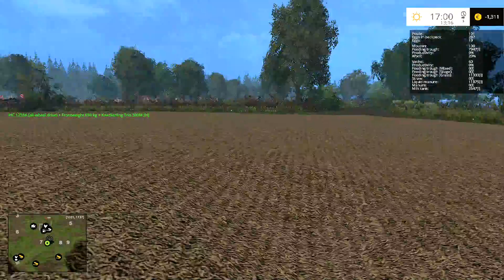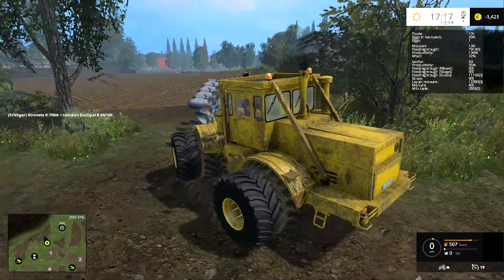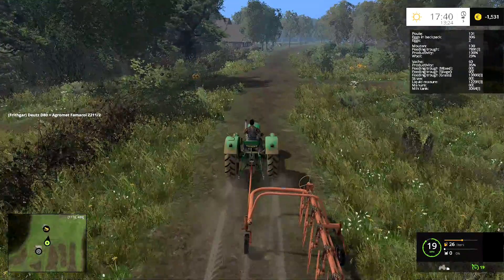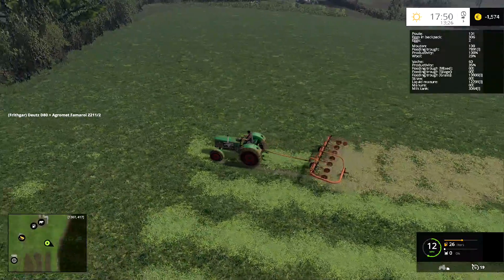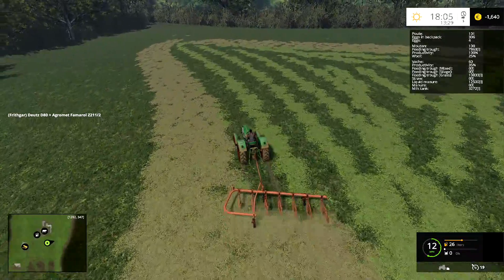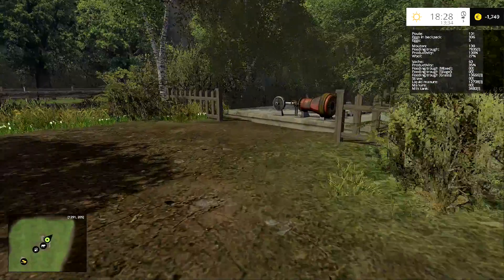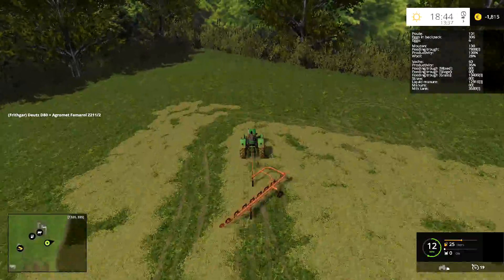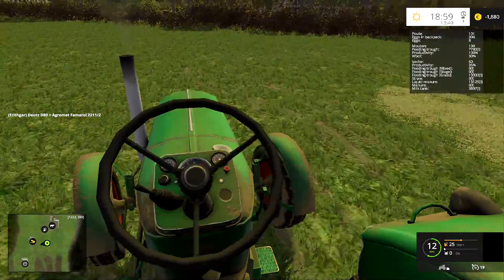Let's Play FS15 Old Times #25: Making Hay!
In todays Let's Play Farming Simulator 15 on the Old Times map, where we only use machinery from before 1980-
The grass is all cut, we've gathered in some to make a little silage and we're now going to turn the rest into hay.  We've not used the agromet on the tedder setting yet so it'll be interesting to see the new settings for the machine, and as expected, it performs admirably!  Once that's done we'll gather it up into rows ready for baling.  Oh yeah, I also need to make a little money...

This weeks question 'It's only about 10 weeks until fs17 comes out, so do you want me to end this series next week and start a new one, run it a few more weeks or stay with Old Times until the new game is released?'  Remember folks, it's your vote, it's your game!

Map Old Times This fantastic map has been beautifully made by the team below.  Please do not download this map from anywhere other than modhoster as the map creators have asked for it not to be placed on other sites.
Credits
Vielen Dank für die Objekte:

Layers - Treckerjack_TJ1 & El_Cid
Garage - ziolek6
Fachwerkscheune - RAUSCHEBART
Alter Zaun - martinbigM500
Barn - ziolek6
Kuhstall - ziolek6
Kuhstall2 - Cayman
Stodola - Kosa
Steinbrücke - LU-herzberg
Gebäude Magazin - marjas31
Altes Landhaus - spider100
Old models - thecsfun
Hafenmauer - MThis
Milchannahme - GE-Mapping
Milchsammelstelle - firststep
Vanilleeis - Lowpoly-Bäume
Eifok Landhandel - cyber11
Alter Klinkerstall - Kolbenfresser
Heuhaufen - unbekannt
Misthaufenset - M-S_Buschi